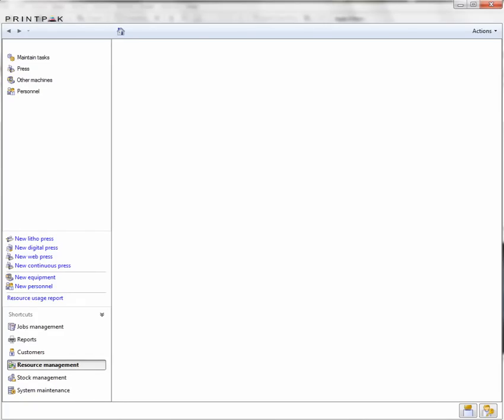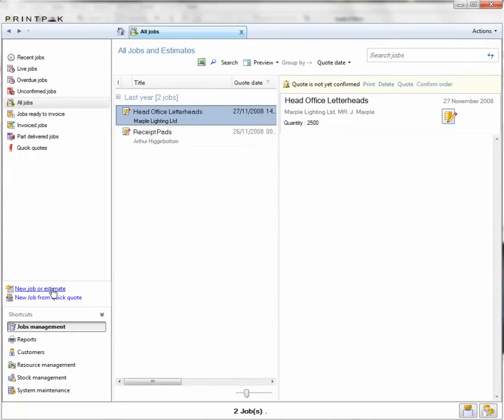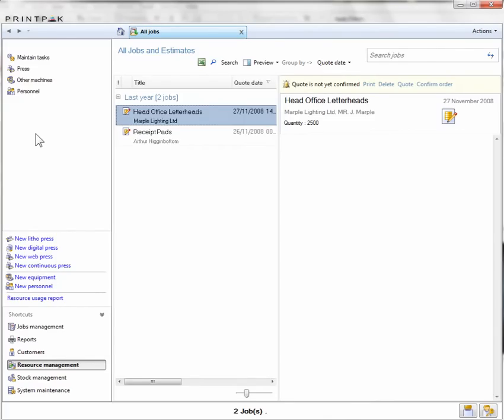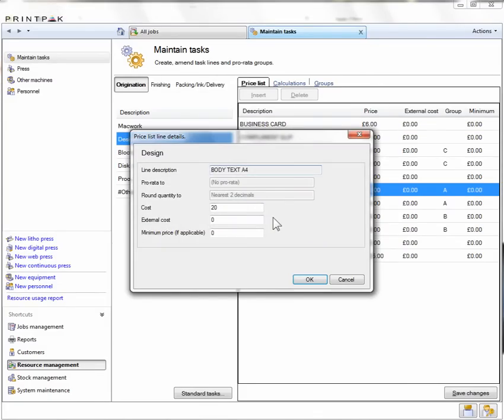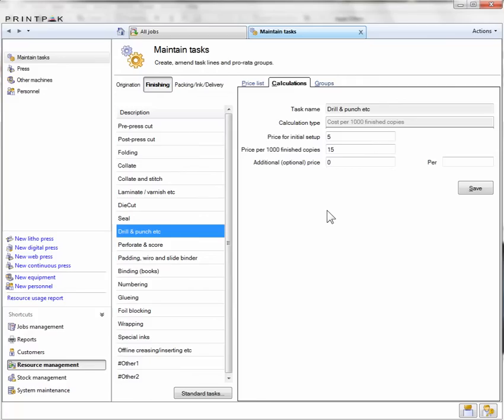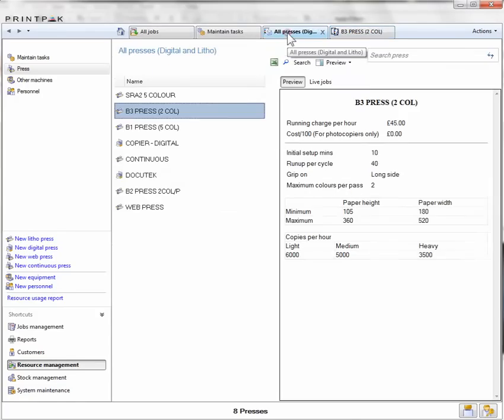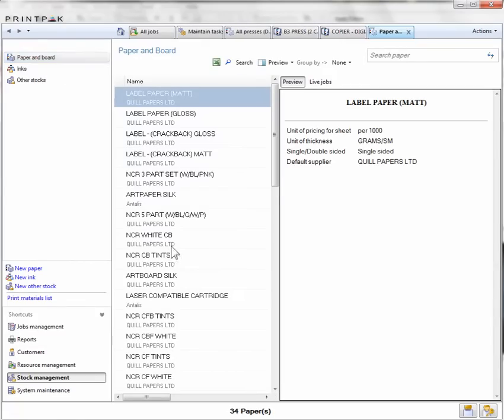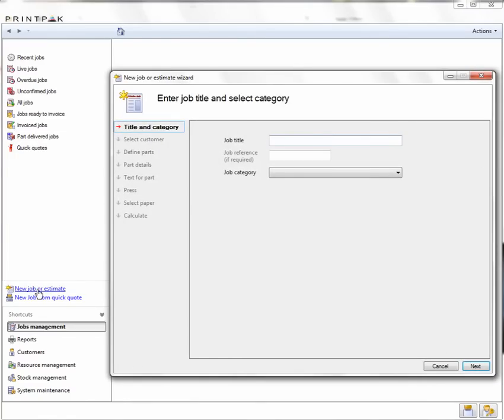Printsum intro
Introduction to our Community edition MIS for Printers